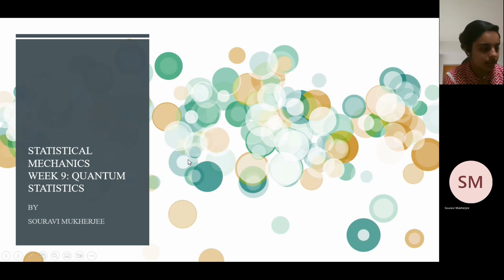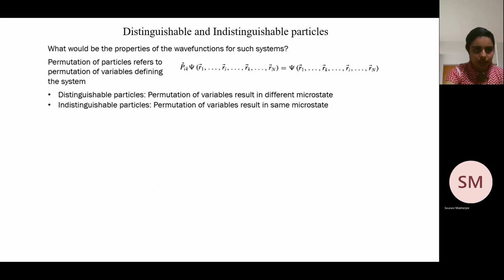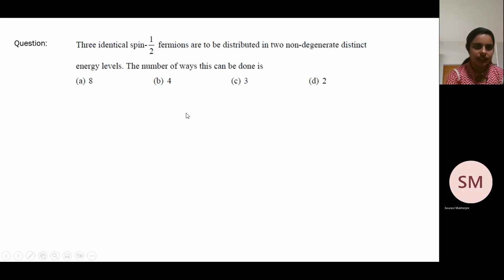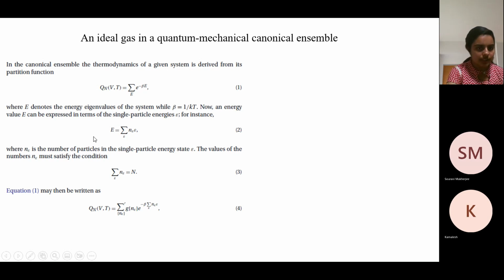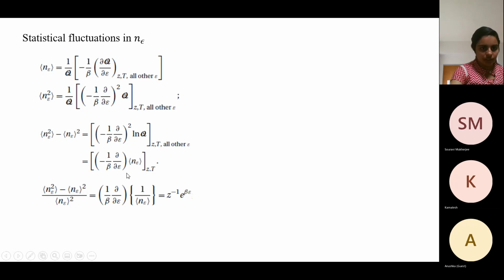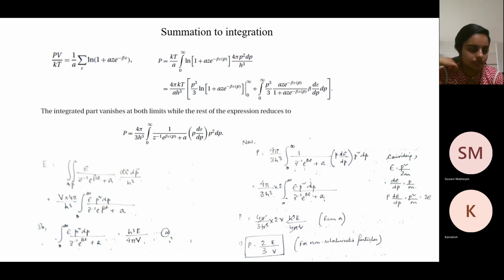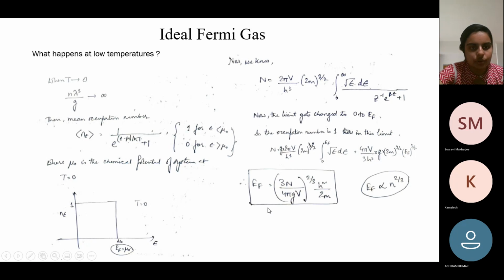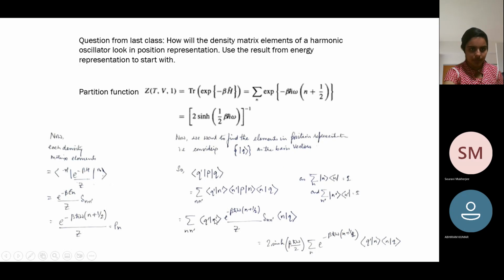Week 9_Statistical Mechanics_ph11_IISER Mohali 2023